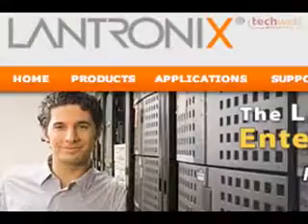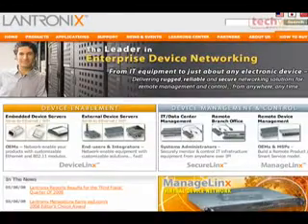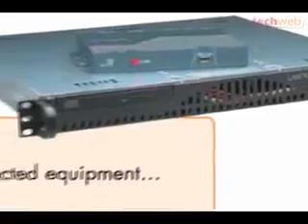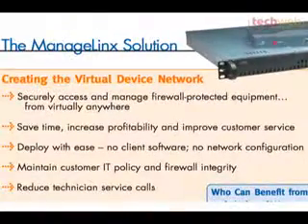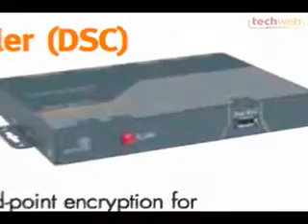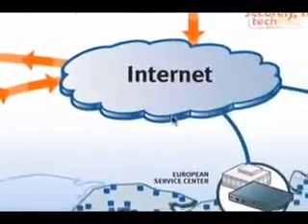LANTRONIX - Interop_2008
Fritz Nelson interviews Mark Prowten, VP of Marketing for Lantronix, live from the TechWebTV stage at Interop 2008 in Las Vegas.